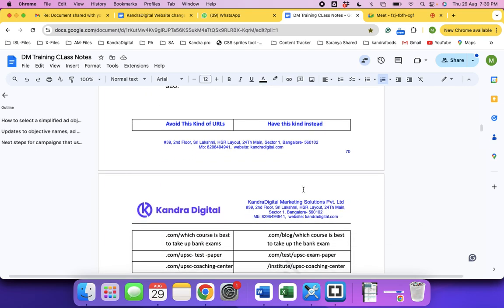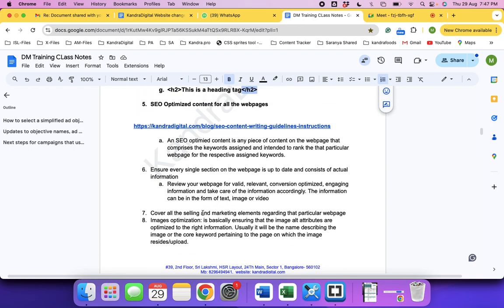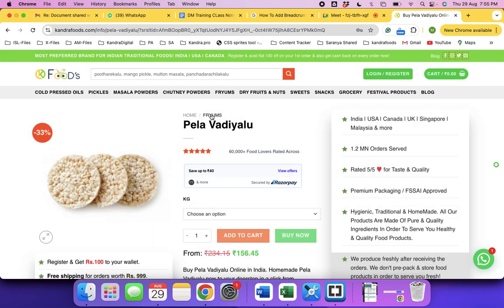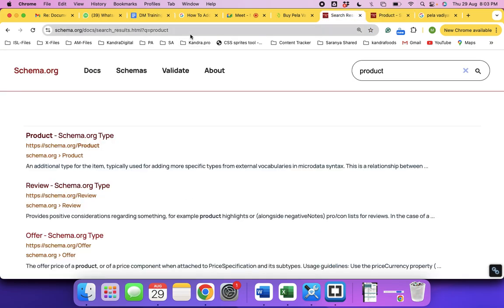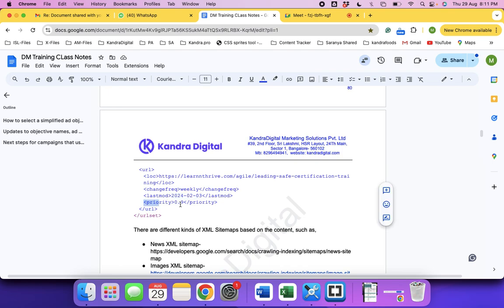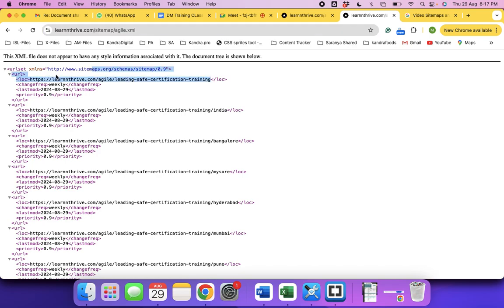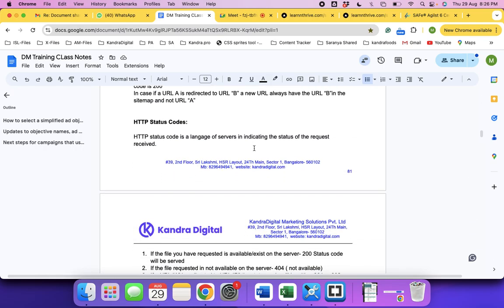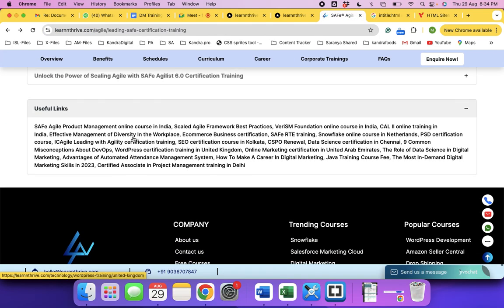C 15 Sitelevel SEO Schema, XML & HTML Sitemap Implementation Guide In Detail EC 29Aug24